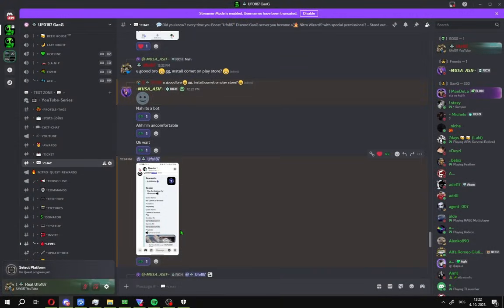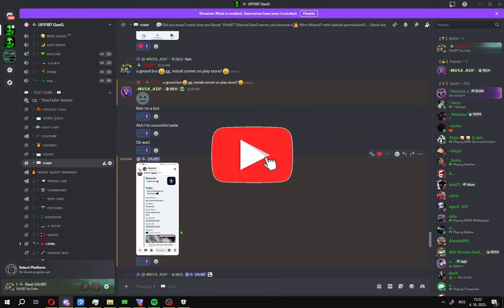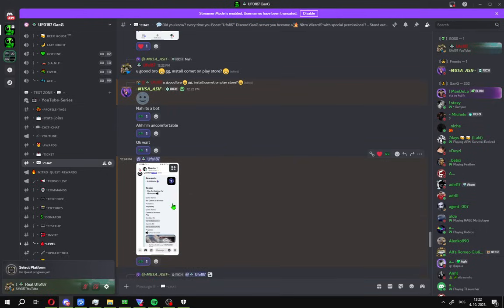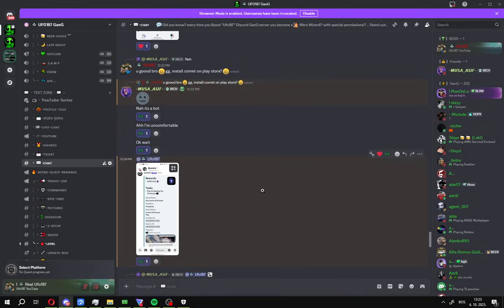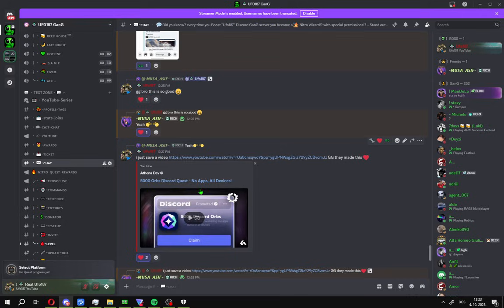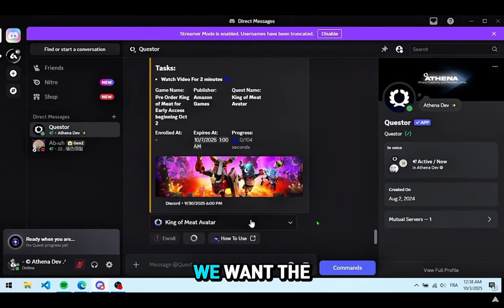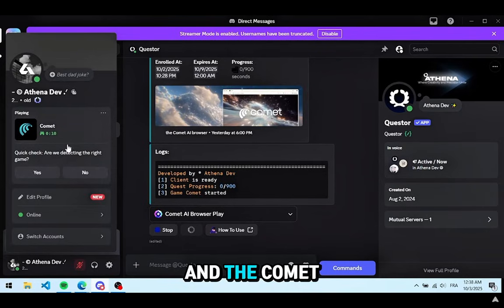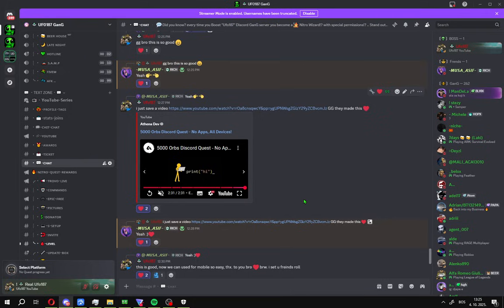How to Do PC Discord Quest on Mobile – iOS & Android | New Method 2025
In the world of Discord, one guide makes quests easy for everyone! In this video, we’ll show you step by step how to do PC Discord quests on mobile (iOS/Android) using a new method.

From setting up your app, logging in, to completing quests seamlessly — everything is explained clearly and simply. Whether you want to earn rewards or just explore Discord quests, this tutorial will help you complete PC quests directly from your mobile device.

⚙️ Watch the full tutorial and start completing Discord quests on your phone today.